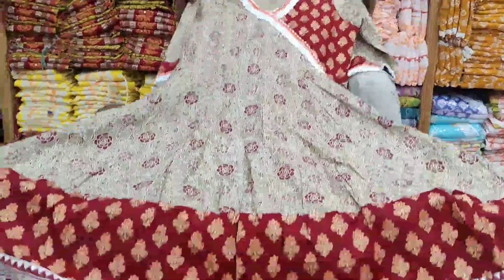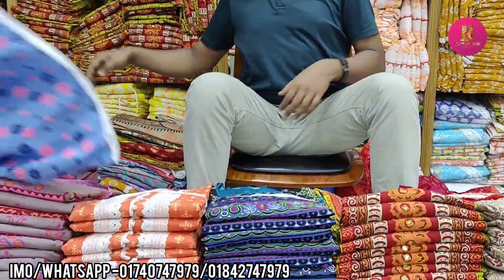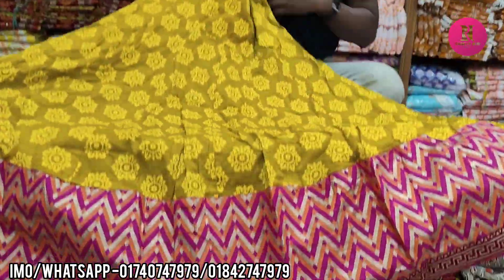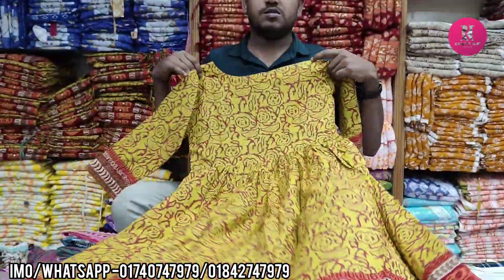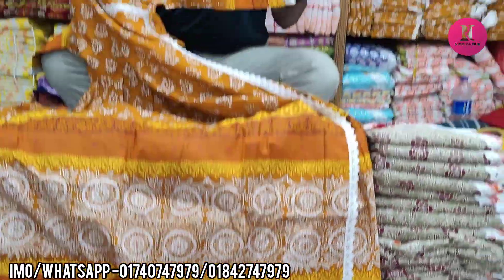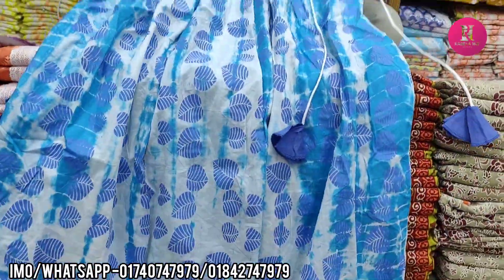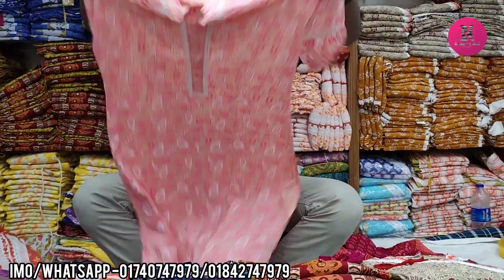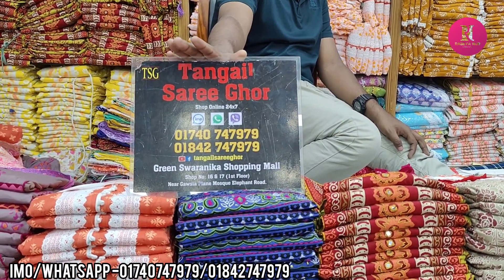৩৬-৪৬ সাইজের নিউ ডিজাইনার কটন কুর্তি ওয়ান পিছ কিনুন ঈদের জন্য/36-46 size new cotton kurti one piece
৩৬-৪৬ সাইজের নিউ ডিজাইনার কটন কুর্তি ওয়ান পিছ কিনুন ঈদের জন্য/36-46 size new cotton kurti one piece